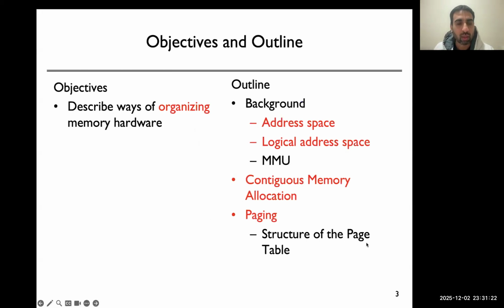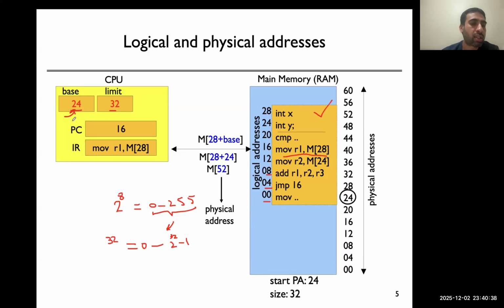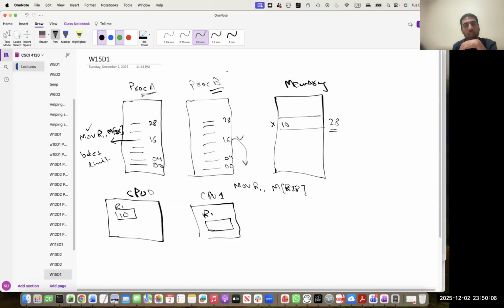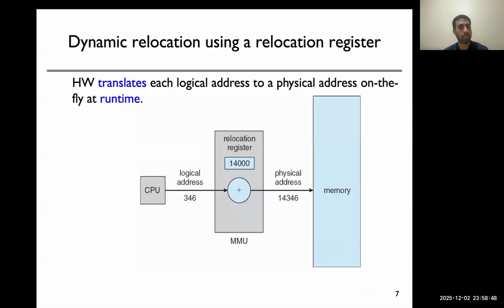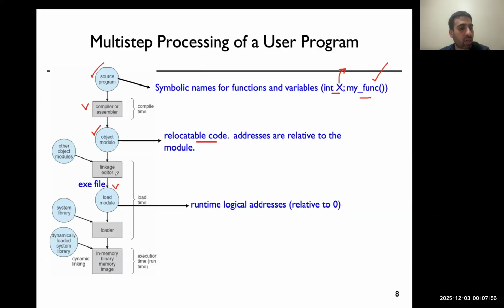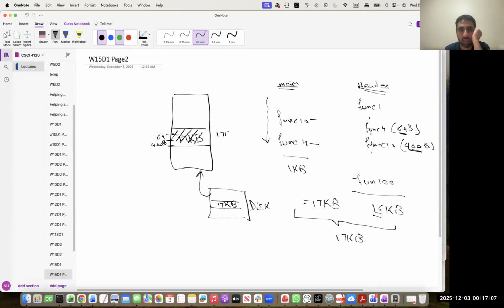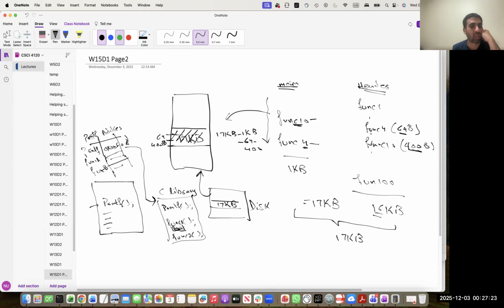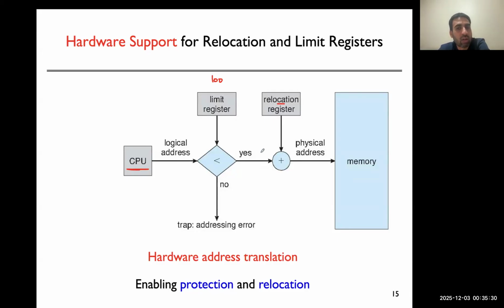OS I CSCI 4120|F25-W15D1